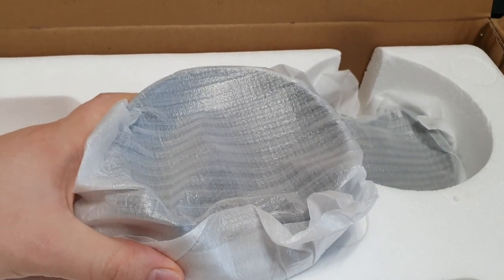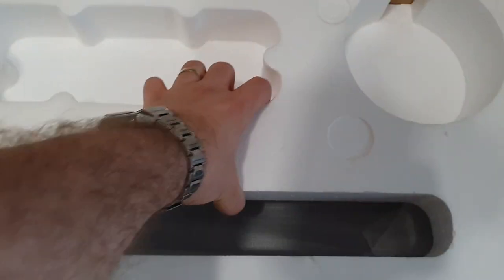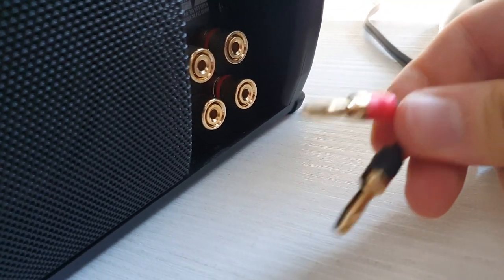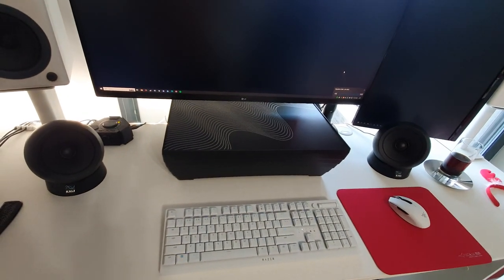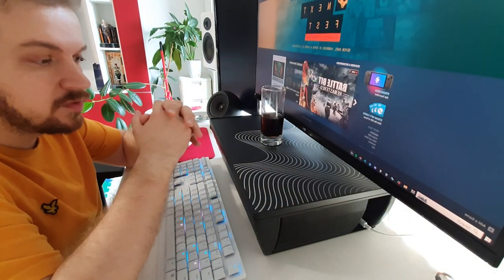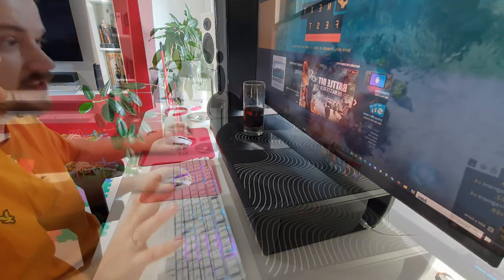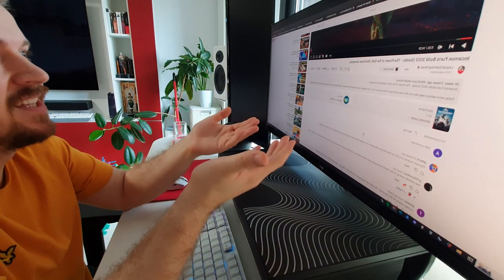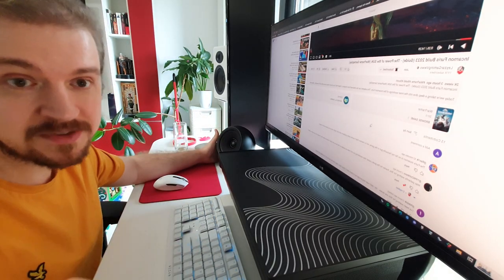Kali Audio IN-UNF 2023 (Review) - Elevate Your Sound Game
Today we are taking a look at the Kali Audio IN-UNF which are Ultra Near Filed Monitors meant for Audio Professionals and gamers alike.
It has a interesting design with a base station that sits on your desk and while it provides plenty of base it does not provide unwarted vibrations.

The Product was sent to me by Kali Audio but there is no script or editorial privilege involved. They see the video at the same time you do and my thoughts are 100% my own.